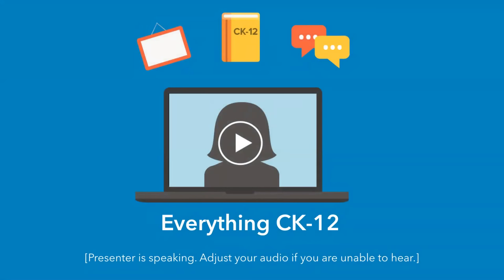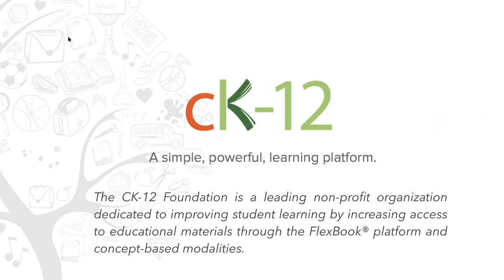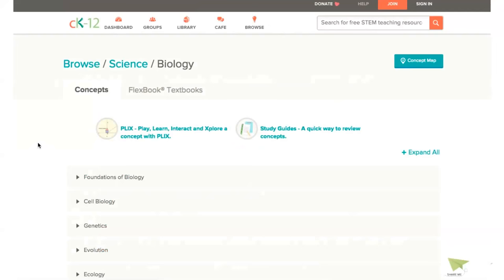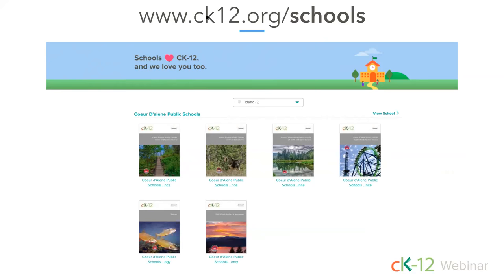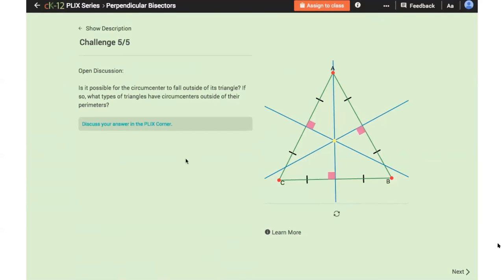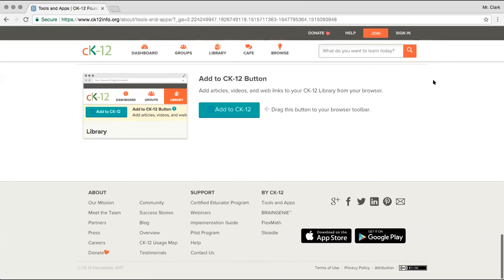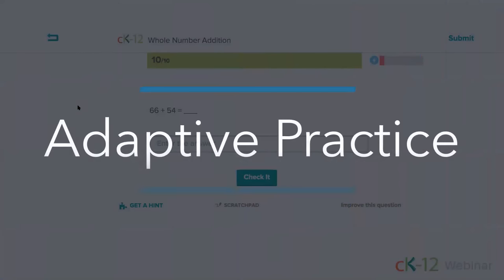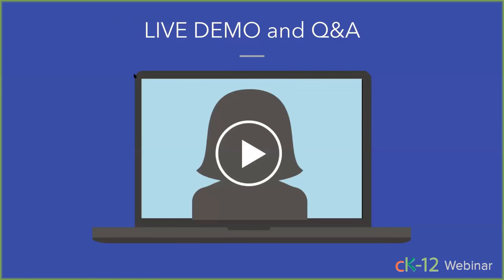Everything CK-12 (1/11/18 Webinar)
Get started on CK-12! From assessing available resources to applying standards, we’ll help you navigate CK-12’s FlexBook® platform and concepts enriched with modalities.